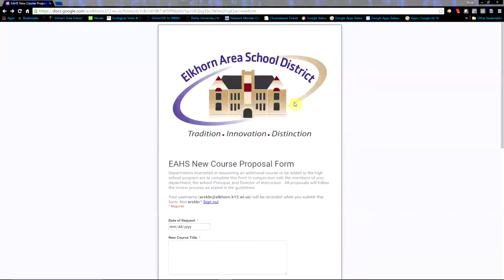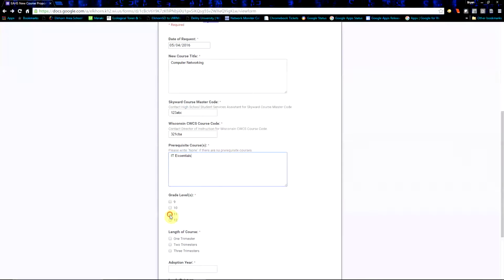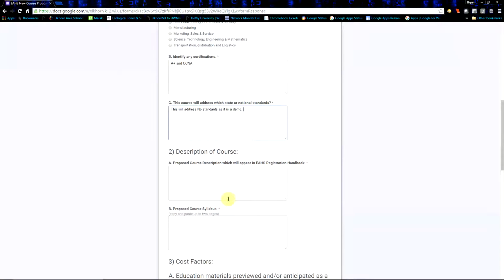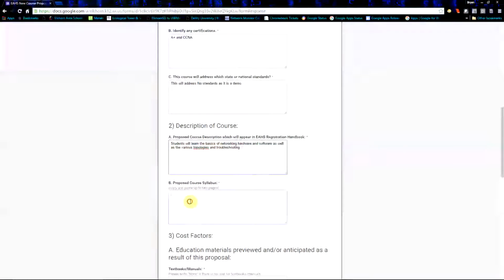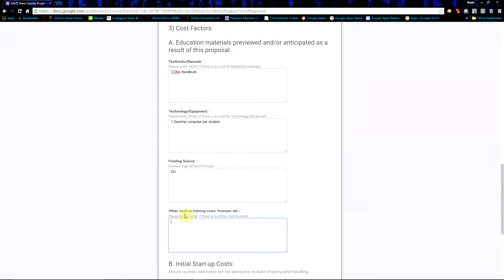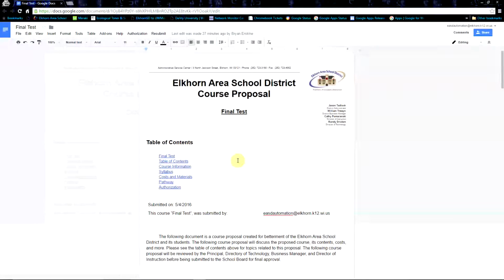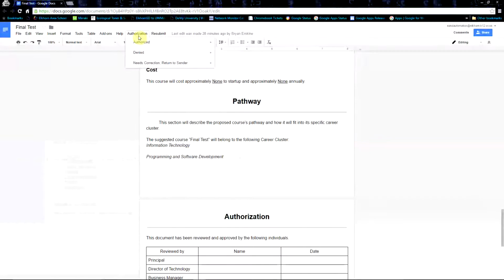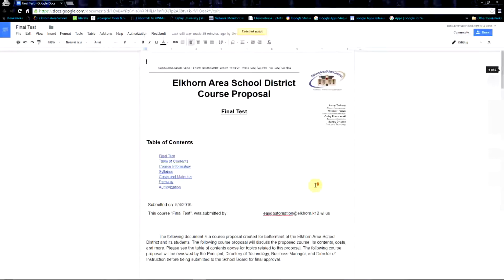Staff Workflow - New Course Proposal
This video will show staff members how to fill out the new course proposal form and what to be careful of so that it requires little to no correction before being presented to the School Board.